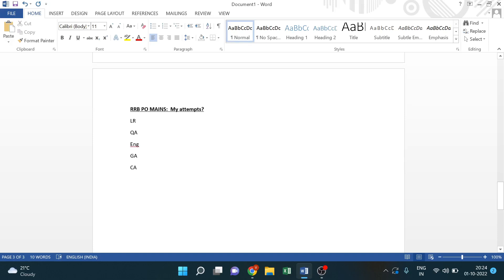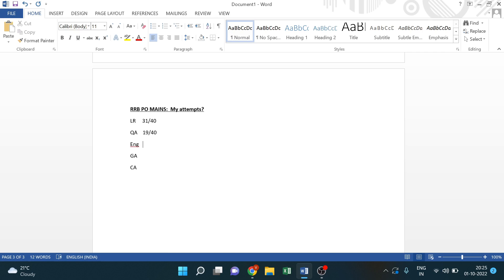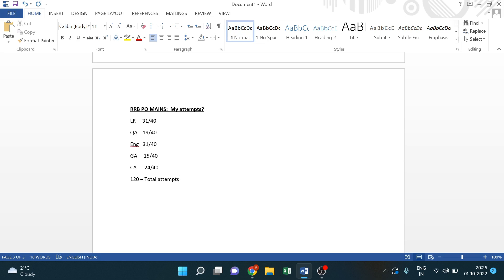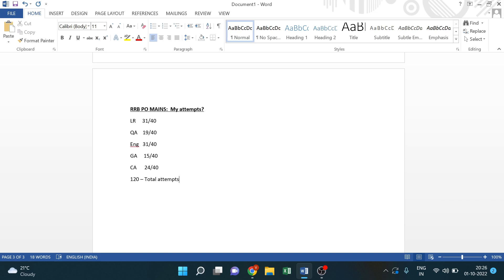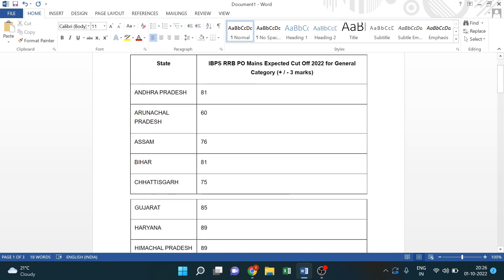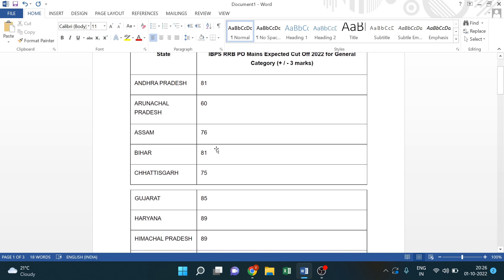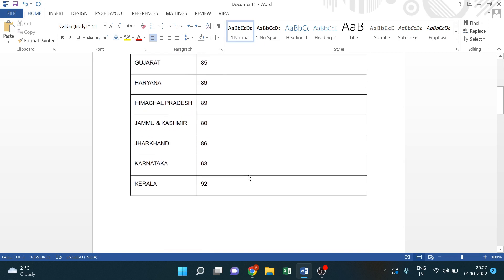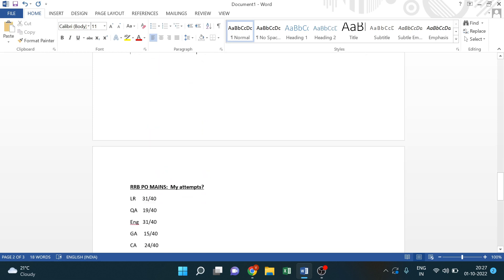IBPS RRB PO MAINS SELF GIVEN ANALYSIS: EXPECTED CUT OFFS? | Know The Expected Date for Final Result!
My self given review of IBPS RRB PO Mains

rrb po mains
rrb po
rrb po exam review
rrb po result
rrb po expected cut off 2022
rrb po mains expected cut off 2022
ibps rrb po mains expected cut off 2022
ibps rrb po final result